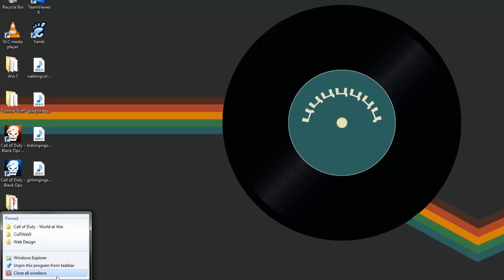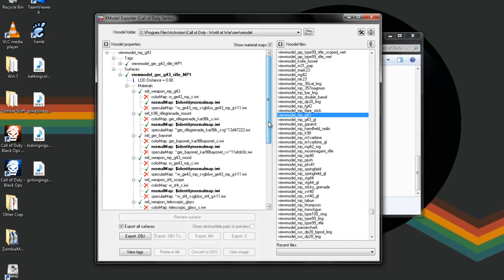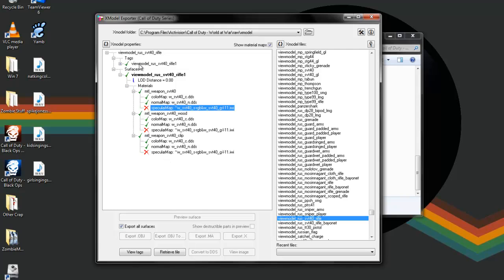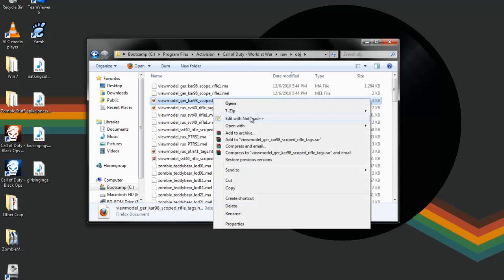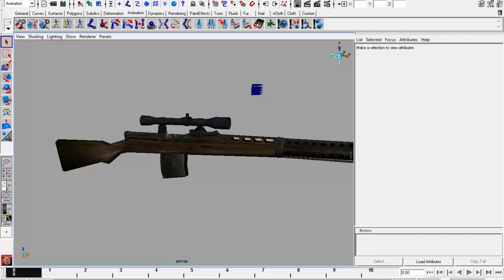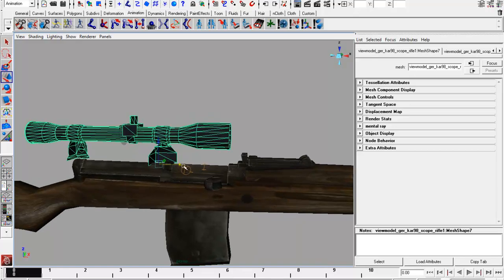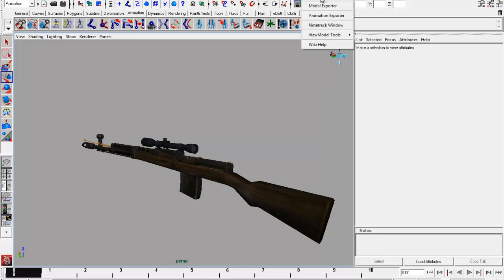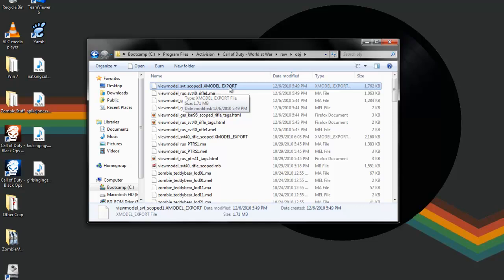CoDRadiant Tuts - Custom Weapons (Moprhs) Part 2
Part 2 of 5. Sorry about the fan noise... Camtasia decided to change which mic input it wanted to use -_-